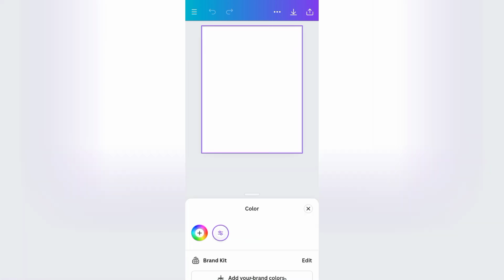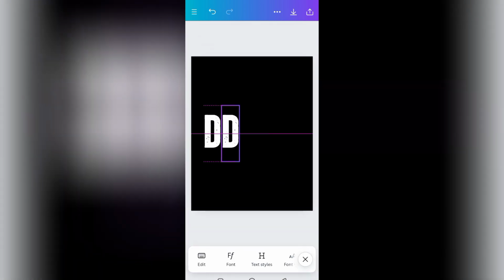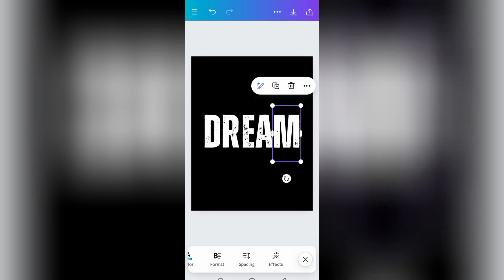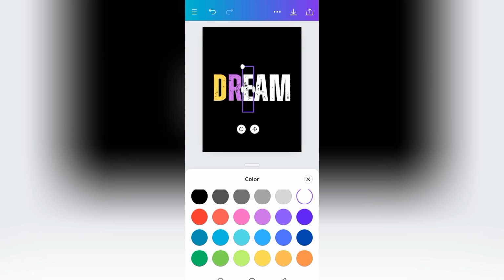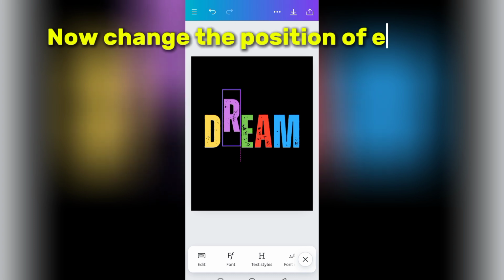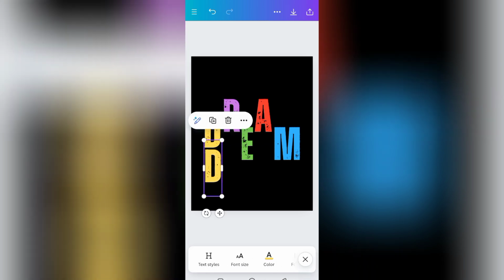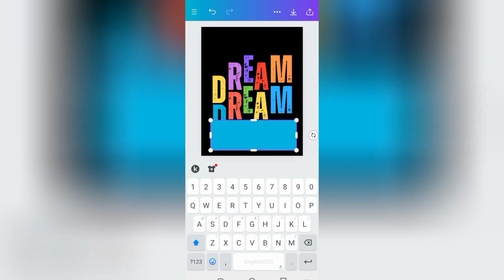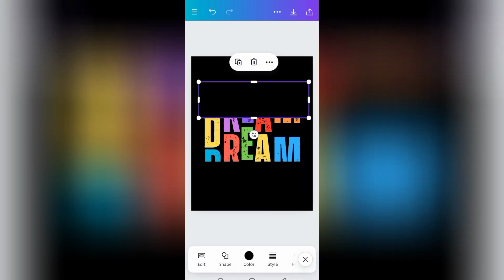How to Design a Dream Text T-Shirt in Canva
In this video I will show you How to Design a Dream Text T-Shirt in Canva?
Hello friends, Join me on Mastering Canva for easy tutorials and tips to create stunning, professional designs.